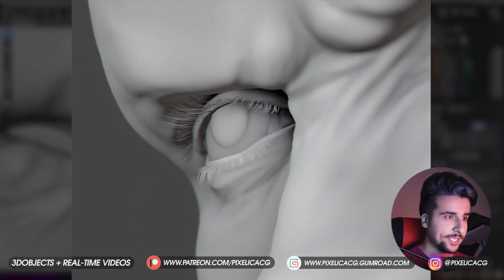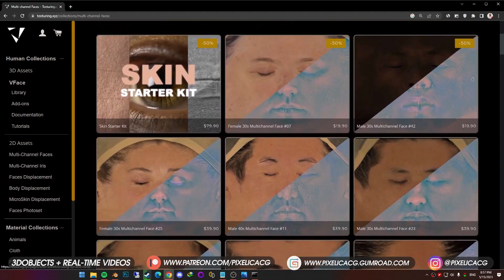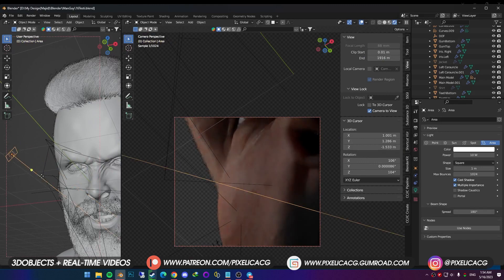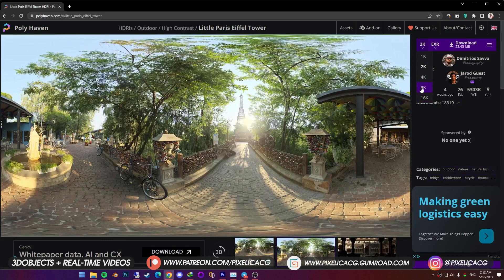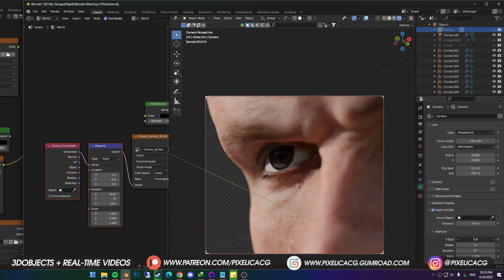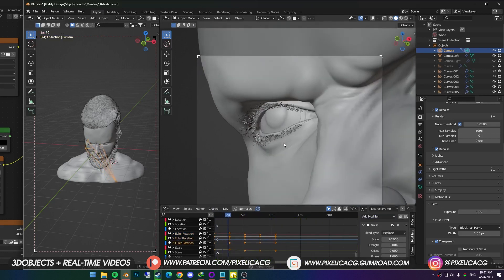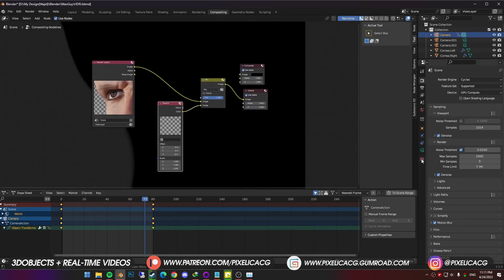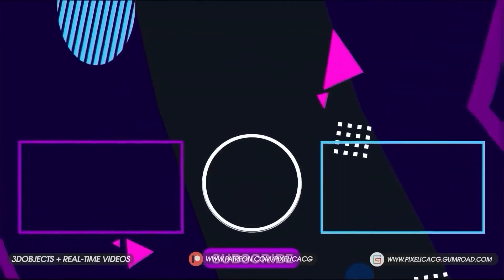How to Get Realistic Portrait Renders in Blender (6 Steps)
In these 6 Steps i show you how to get realistic (animated) portrait renders in blender
▼ Real-Time Character Creation Videos & 3D Object files:

00:00 - Intro
00:28 - 1 - Model Requirements
01:20 - 2 - Textures and Skin Pores
02:18 - 3 - Lighting and HDRI Maps
05:24 - 4 - Camera, Focal Lenght, DOF
07:00 - 5 - Animating Camera and Lights
09:20 - 6 - Film Grain & Chromatic Aberration in Composition
11:12 - Outro